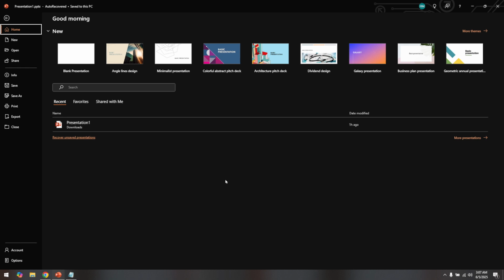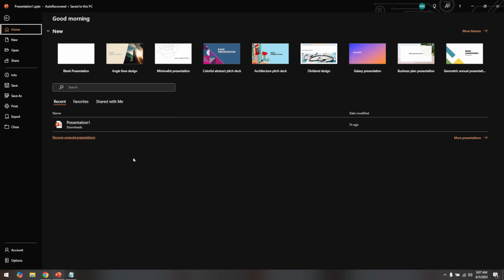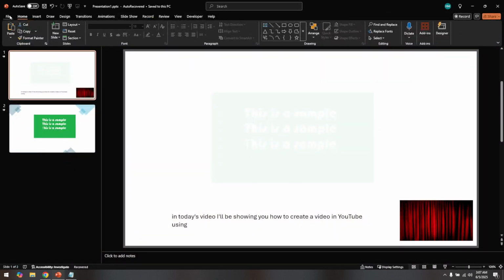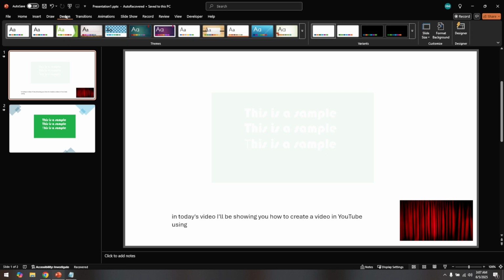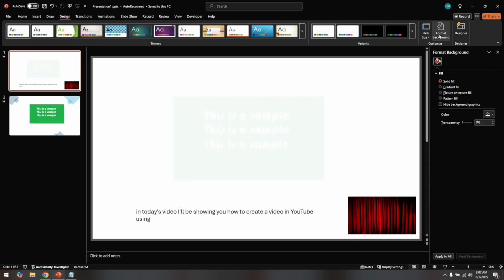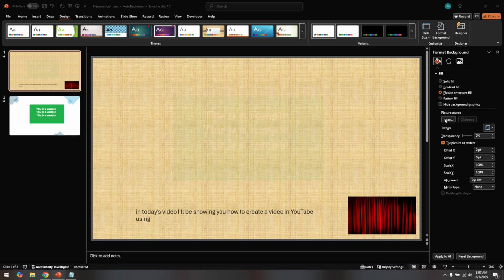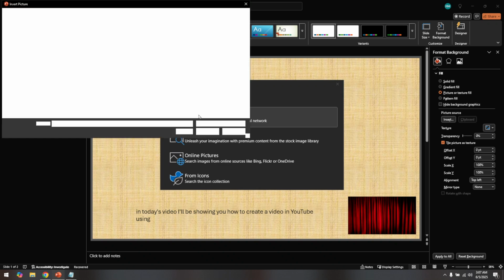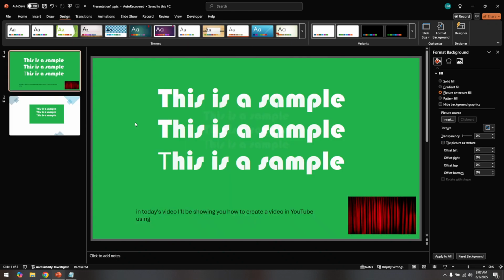How To Add Background Picture in Powerpoint [2025 Full Guide]